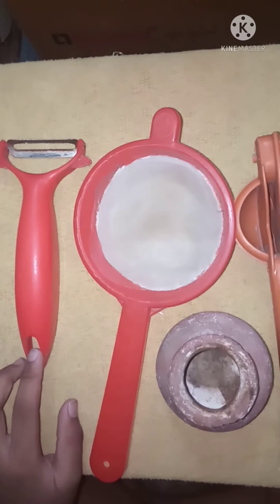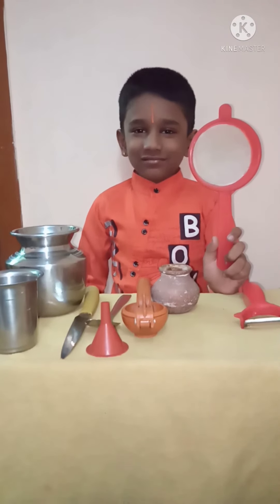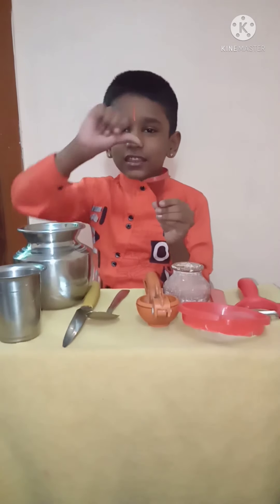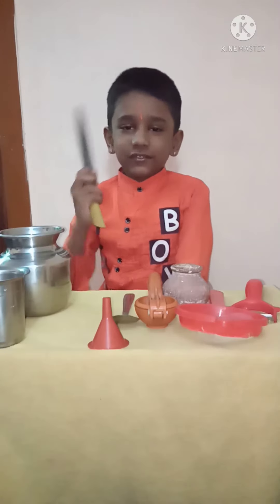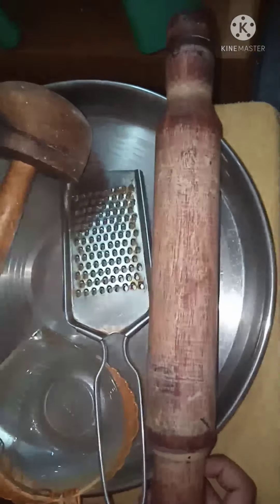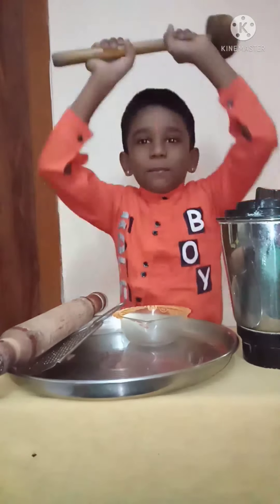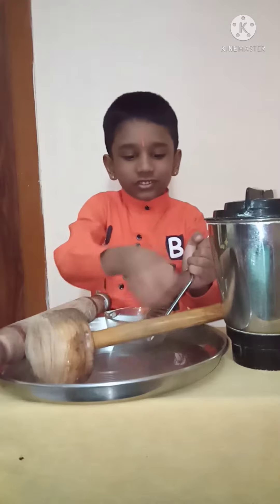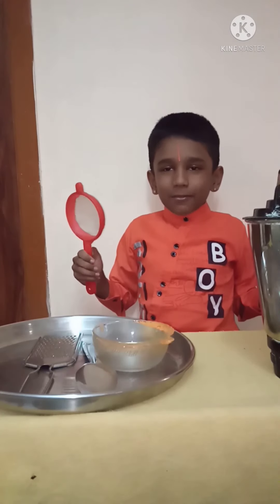Our kitchen- appliances 🥭 Miracle Mango Gallery 🥭 vlog-40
Miracle Mango Gallery